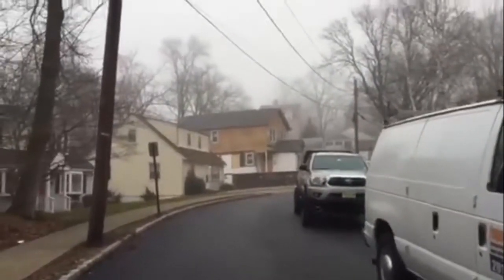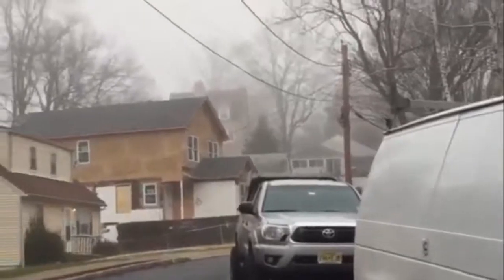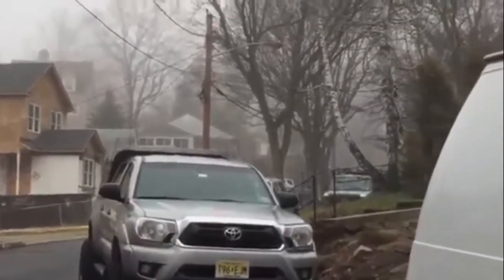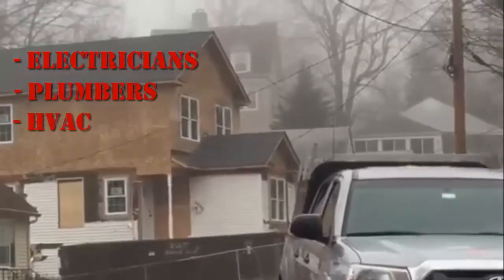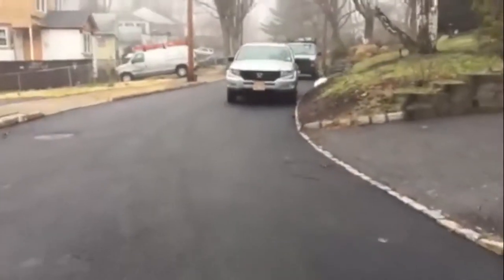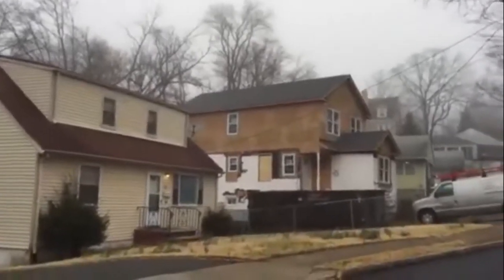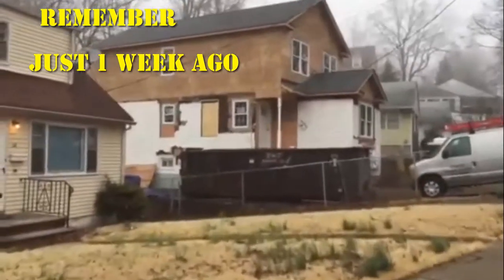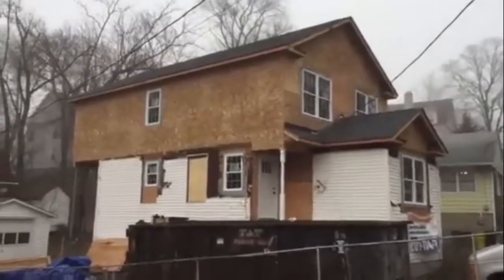REMODELING TIPS - HOME ADDITION IDEAS - Pangione Developers in New Jersey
More information about PANGIONE DEVELOPERS- NEW JERSEY’S #1 REMODELING CONTRACTORS IN NEW JERSEY.

PANGIONE DEVELOPERS INC YOUTUBE CHANNEL – YOUTUBE’S #1 HOME REMODELING CHANNEL

Click Here for Amazing Reviews on BBB